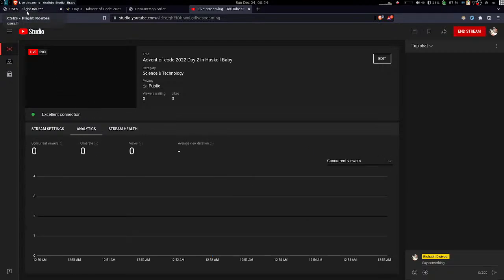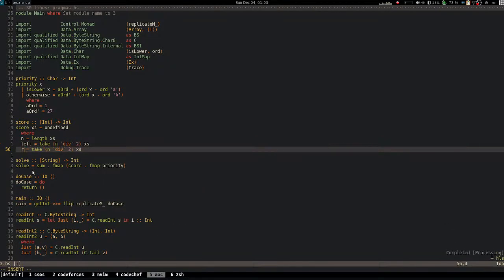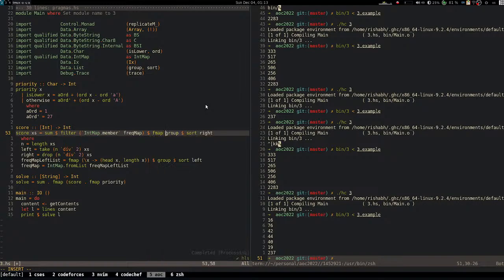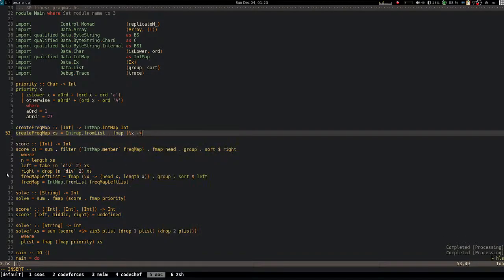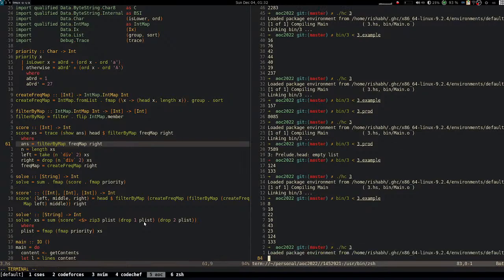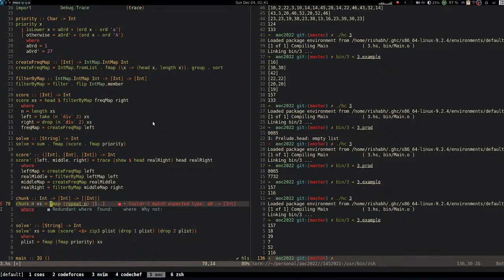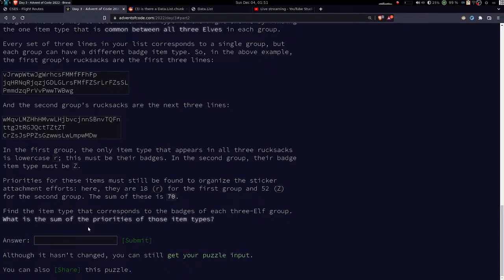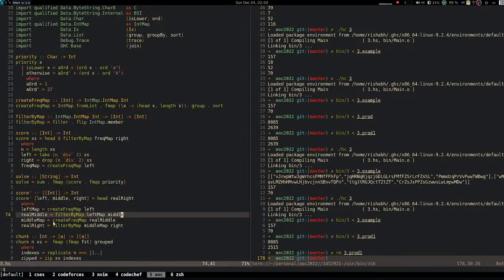Advent of code 2022 Day 3 Haskell